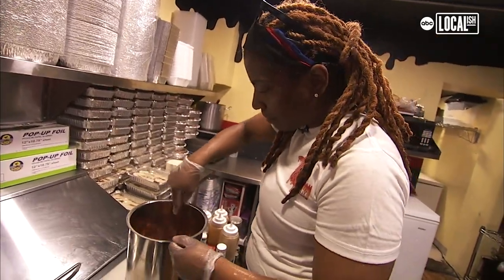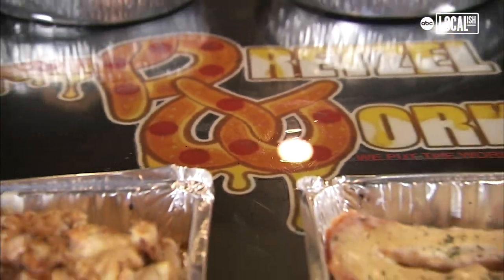Pretzel Workz has an entire menu of dishes based on the Philly soft pretzel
Owner-chef Shakira Gray loved Philly pretzels so much growing up, that she built a business around dishes that she creates using pretzels.

At Pretzel Workz, she makes burgers on pretzel buns, pastas served in pretzel bowls, and pizzas with a pretzel crust.

The motto has always been 'we put the works on everything', and it seems there's nothing off limits that Chef Shakira can create using pretzels.